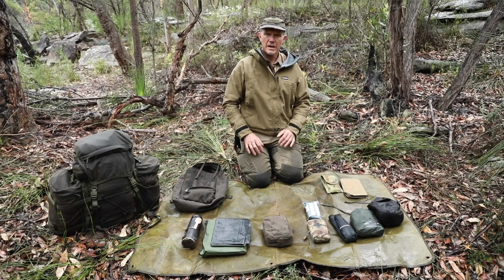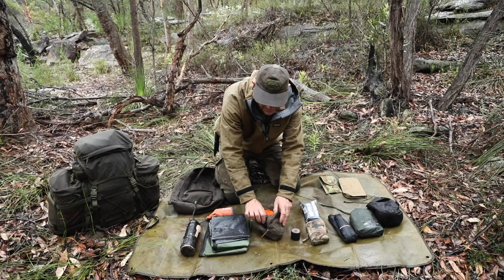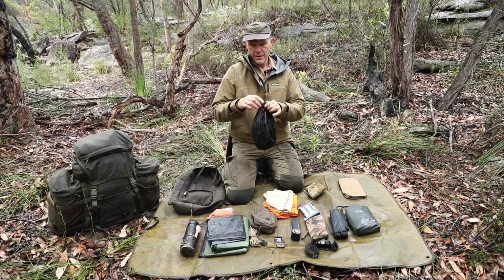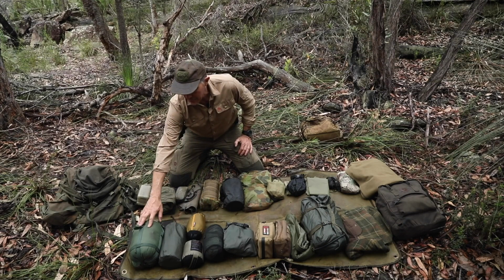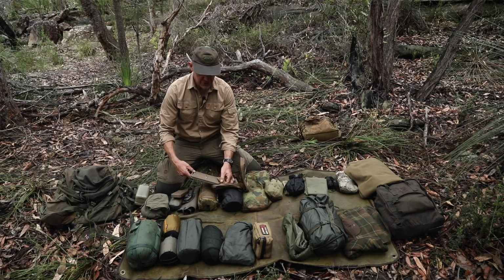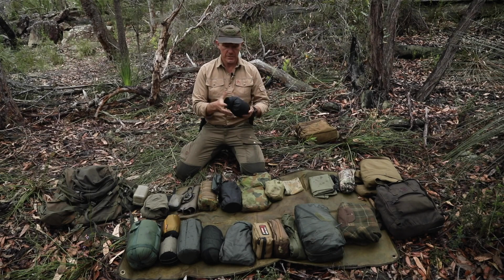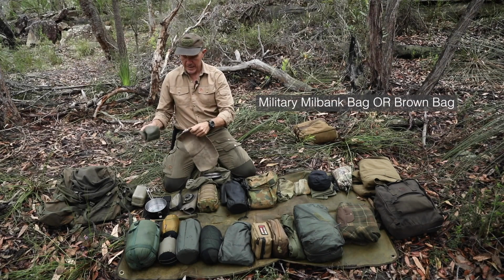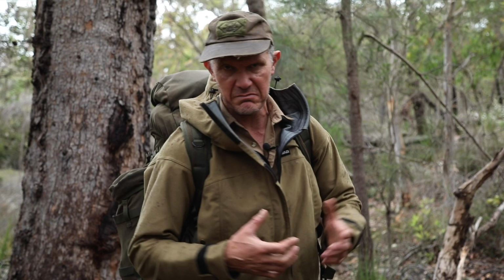Equipment for 24 Hour and Multi Day Pack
In this episode we look at the essential equipment I have in a day pack or 24 hour pack as well as the equipment I use for a multi day pack and longer stay in the bush.

This video is presented by Gordon Dedman, founder of Bushcraft Survival Australia (BSA), is an outdoor bushcraft survival school dedicated to teaching genuine and authentic modern and traditional outdoor living skills through carefully designed educational courses.

Gordon Dedman is currently the survival / bushcraft consultant for the “Alone Australia” TV series.

Fire striker (Strikefire or Light my Fire or Morakniv) on a lanyard

Kleen Kanteen 20oz or 40oz stainless steel, wide mouthed, single walled bottle with nesting cup
Pathfinder or Survival Supplies Australia /Bushcraft Survival Australia special edition All Weather Emergency Blanket (in production and coming soon)
Heavy duty extra large non pleated garbage bag (new BSA survival bag in production and coming soon)
Suunto MC-2G Global Compass OR Silva Ranger Compass (also worn on the person)

Alton Goods 3x3 Ultralight Tarp or Helikon-Tex Supertarp (small or large)
Snugpak Softie 3 Merlin or Softie 6 Kestral synthetic sleeping bag
Snugpak 3/4 Mini Matt or Klymit Static V (short) sleeping matt
Military nylon ground sheet
Fjallraven Granit Lumberjack Wool Shirt OR Swandri Ranger Wool Bush Shirt
Swazi Tahr Anorak
Alton Goods Lightweight Hammock and Bug Net (optional)

Side Pocket 1
Pathfinder Woodsman’s Pantry
Food/Rations (4-6 days)

Side Pocket 2
Kleen Kanteen 40oz stainless steel, single walled, wide mouthed, water bottle OR Pathfinder 32oz bottle, nesting cup and pot hanger
Snowpeak Mini Solo Cookset
Military Milbank Filter OR Brown Bag
MSR 4 Litre Dromedary Bag
Collapsable bowl